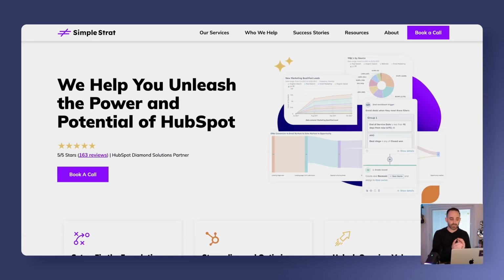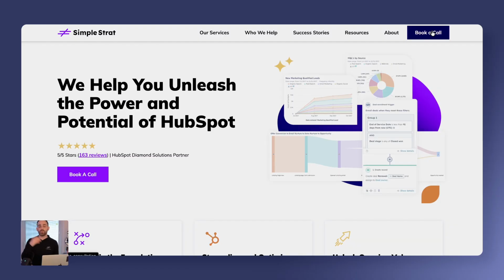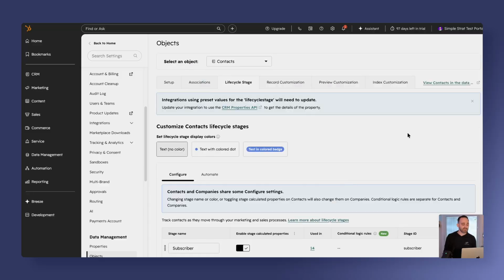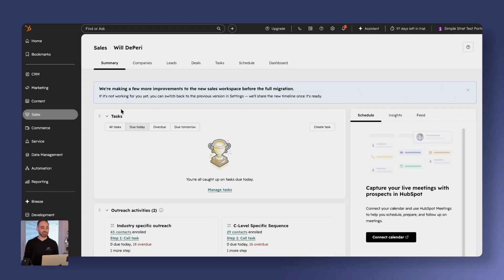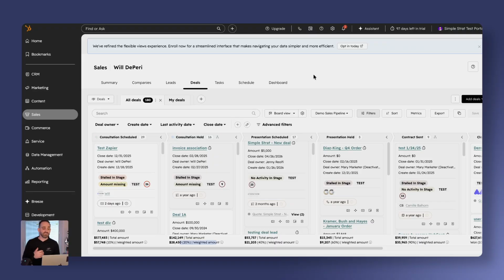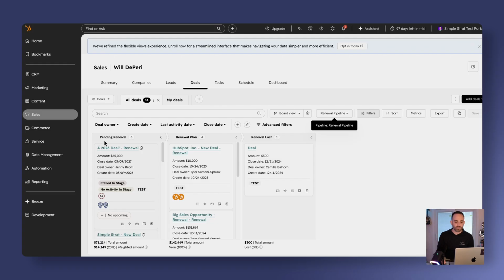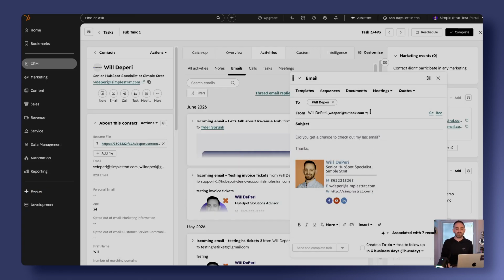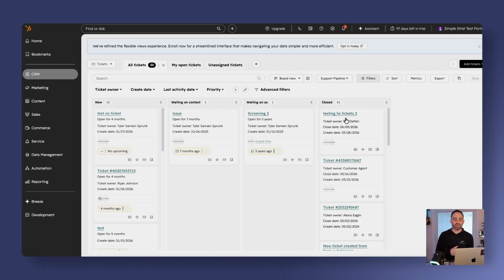The Complete HubSpot Setup: Marketing, Sales, and Customer Success in One System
Marketing, sales, and customer success working as one system in HubSpot. Here's the full breakdown.

Most HubSpot portals are set up one piece at a time. Marketing configures their tools, sales builds their pipeline, and customer success figures out the rest. The result is a system that technically works but never quite feels connected.

This video walks through what a fully connected HubSpot portal looks like from end to end, covering every major hub in one place so you can see how the pieces fit together and where your own setup might have gaps.

In this video, you'll learn how to:
- Set up the marketing infrastructure that captures, nurtures, and routes leads before they ever reach sales
- Build a sales process with deal stage guardrails, sequences, and forecasting that actually supports how your team sells
- Connect customer success, support, and renewals so the relationship keeps growing after the deal closes

This stays high level and assumes Professional features across hubs.

00:00 Introduction
01:10 Getting Started with Marketing in HubSpot
06:33 Mastering Sales Workspace in HubSpot
09:46 Nurture Clients with Ease in HubSpot
10:45 Guide Calls with HubSpot Playbooks
12:16 Utilizing Customer Success Workspace in HubSpot
13:11 HubSpot Help Desk Need-to-Knows
14:21 Reporting Dashboards in HubSpot

HubSpot Hacks is the most popular unofficial YouTube series for HubSpot tutorials, tips, how-to’s, and demos. It’s hosted by the HubSpot experts at Simple Strat, a leading HubSpot consulting firm that helps small and mid-market B2B companies simplify growth by aligning their teams, tools, and data to unleash HubSpot’s full potential.